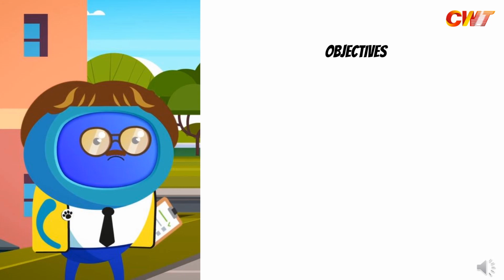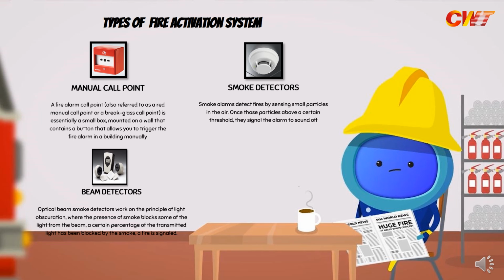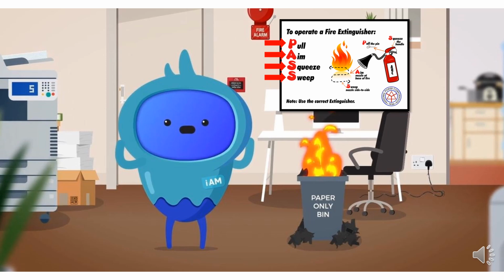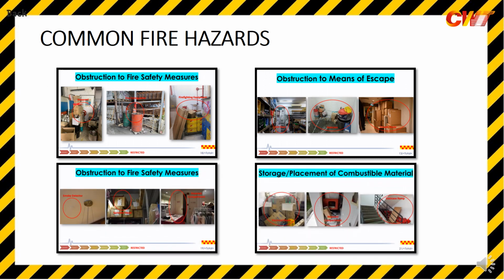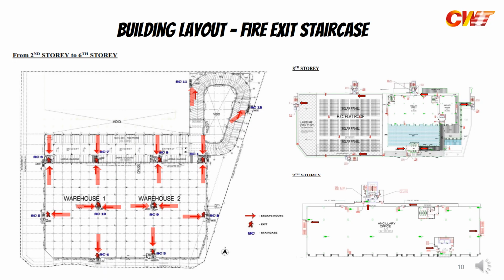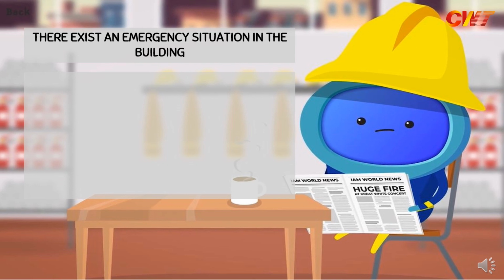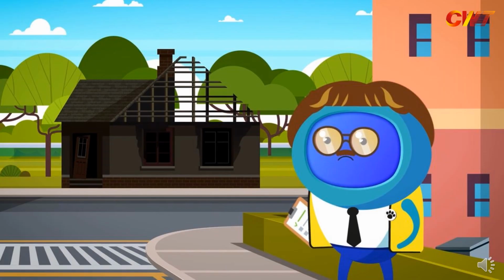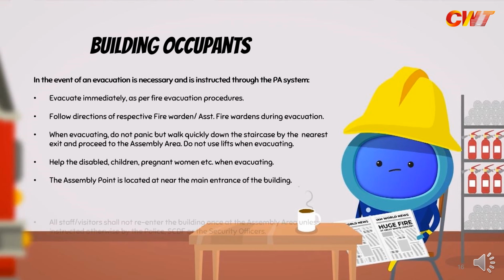47 Jalan Buroh Fire Warden Training